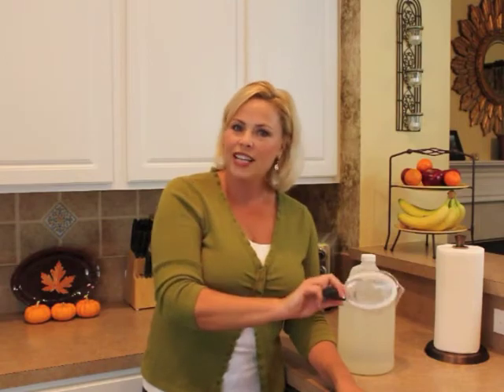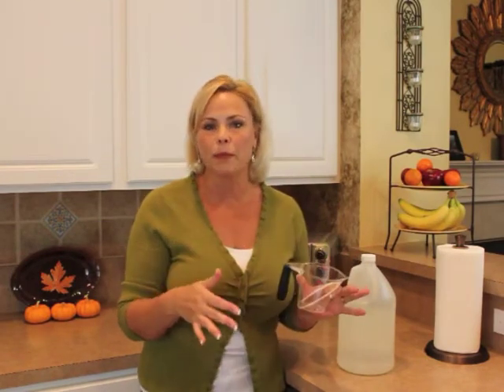Simple Solutions Diva - Vinegar Tips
Great tips on using vinegar around the house, from your Simple Solutions Diva, Laura Morey.